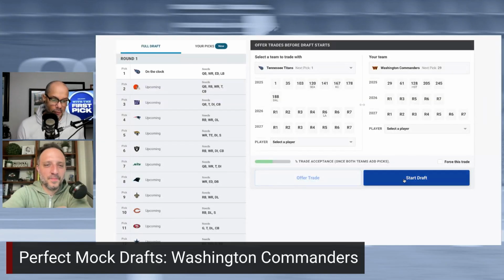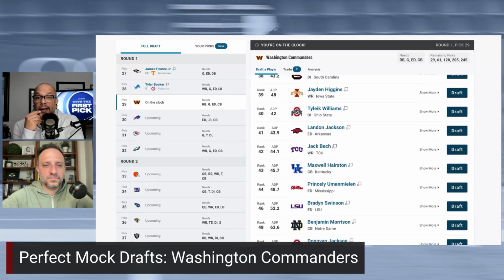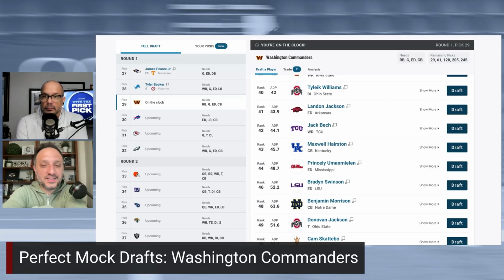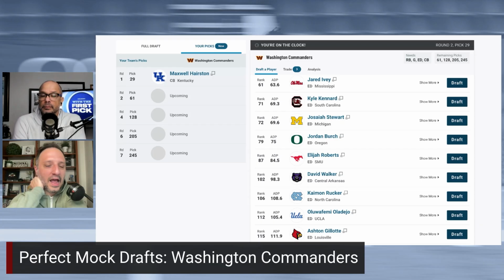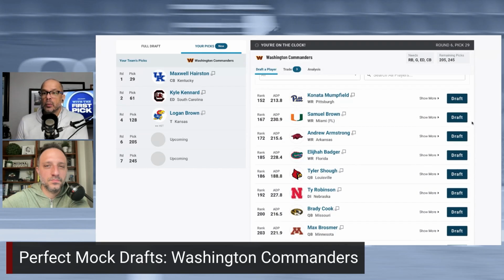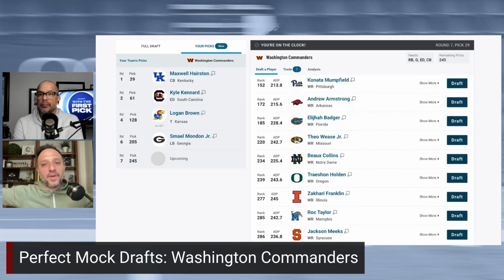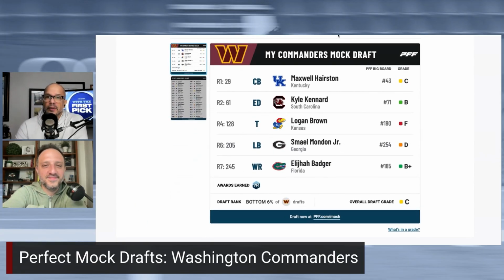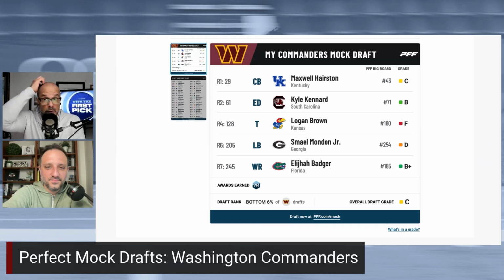Washington Commanders FULL 7-Round 2025 NFL Mock Draft: Dissecting the PERFECT draft plan & picks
We're going team-by-team to build the perfect 7-round mock draft.

Who’s on the clock today? We’re breaking down the Washington Commanders biggest needs, best fits, and the sleeper picks that could steal the draft. By the end of this episode, you’ll have a complete blueprint for how they can dominate draft weekend.

It’s time to get on the clock—let’s build the perfect draft!

• Watch CBS Sports Network on your TV or the CBS Sports App with your cable provider

🎧 LISTEN
Pushing the Pile